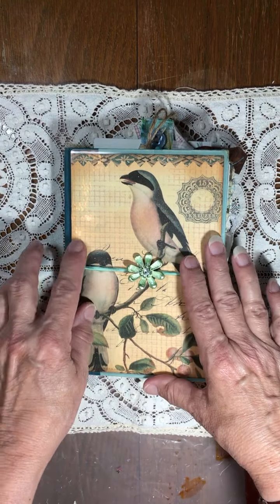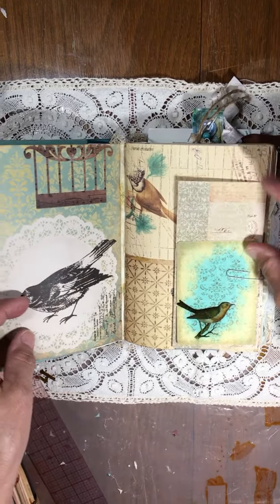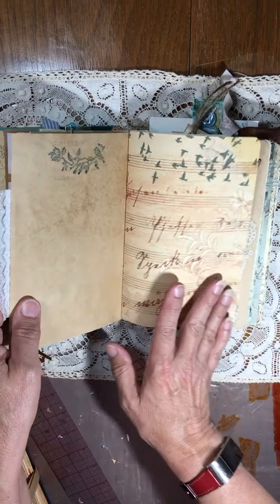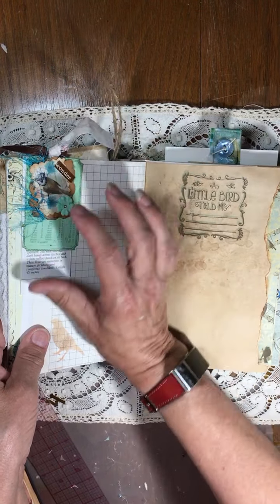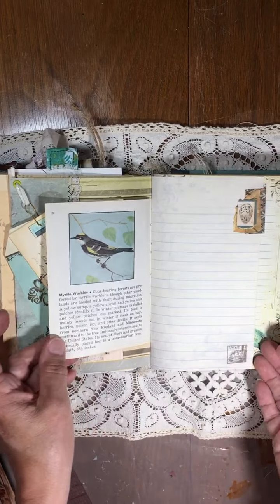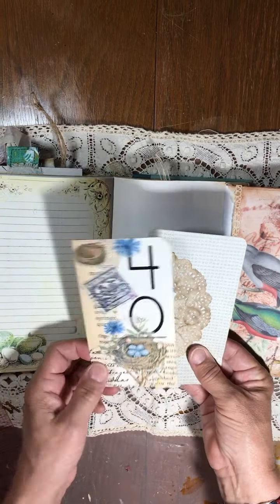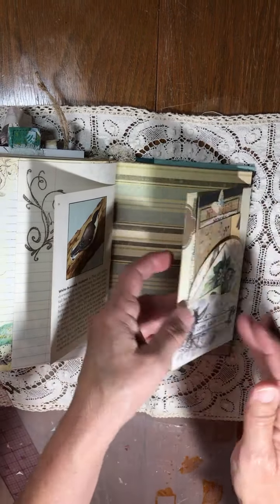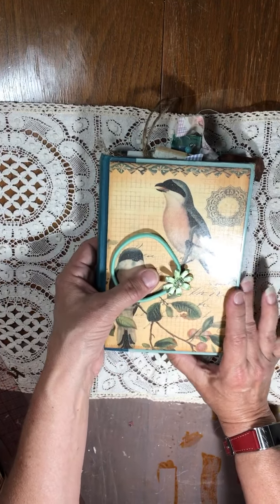blue bird journal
flip through of recent bird journal- vintage images, custom embellishments, some digis from Ephemeras Vintage Journal & the Graphics Fairy

please check me out on instagram & pinterest- AGirlFromtheBayou